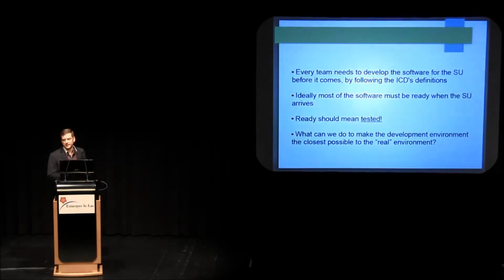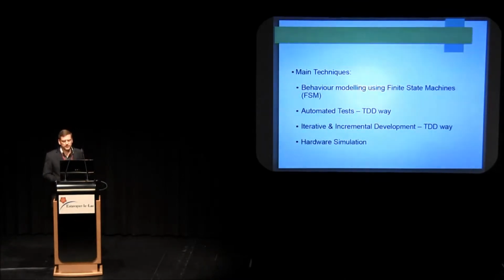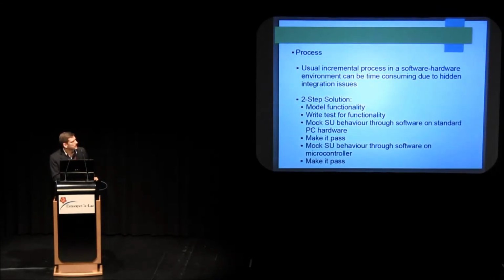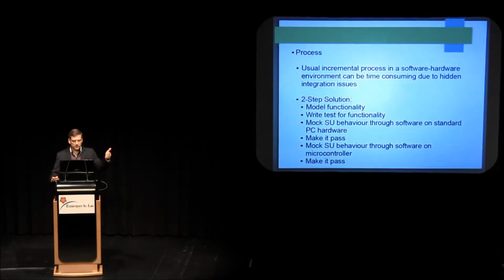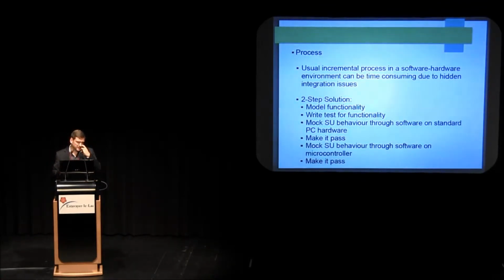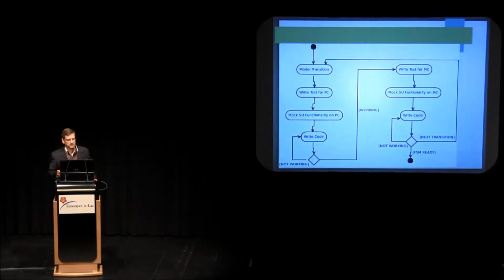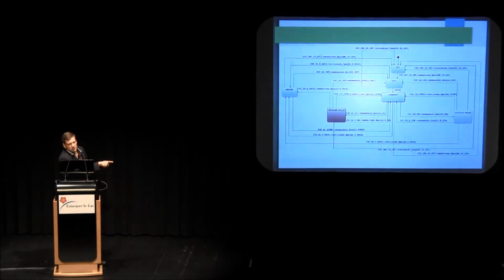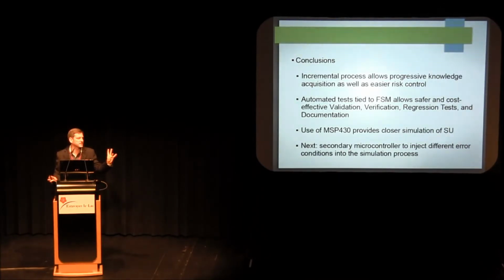The 6th European CubeSat Symposium - Part 28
Interfacing with the science unit: Preparing the software side
R.A. de Caravalho